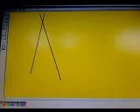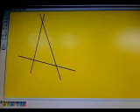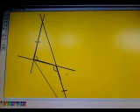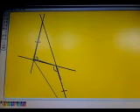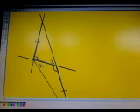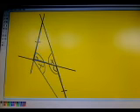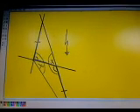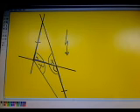Equal interior Angles Implies Parallel (Neutral Proof)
This is a proof that two lines that have same alternate interior angles with a transversal do not cross i.e., are parallel.